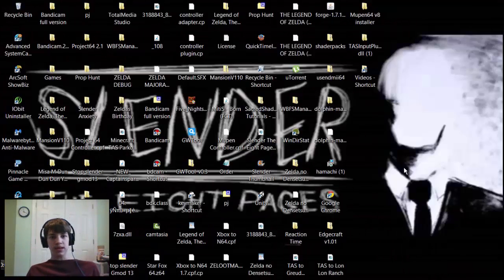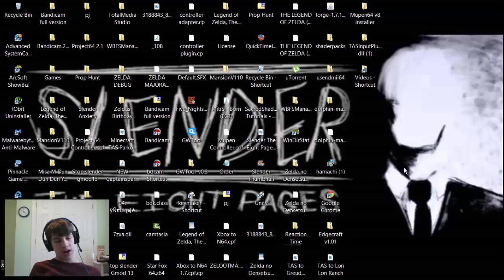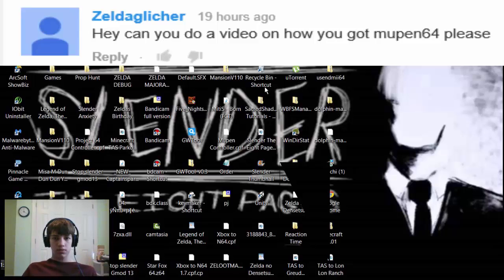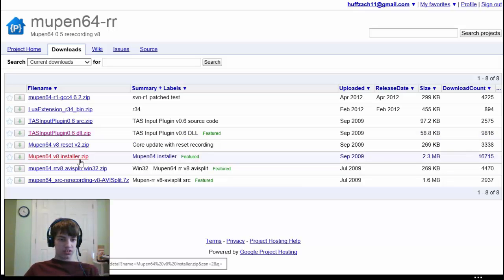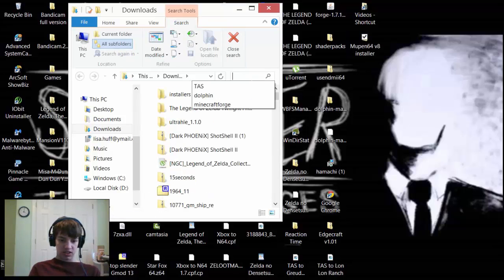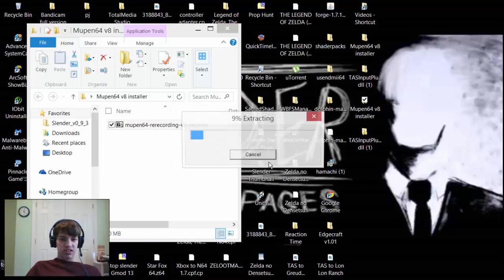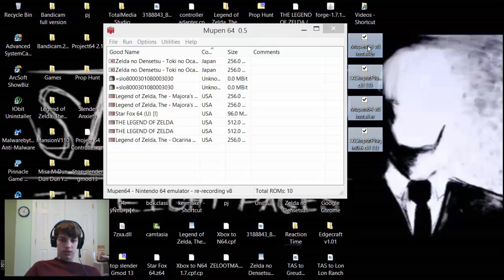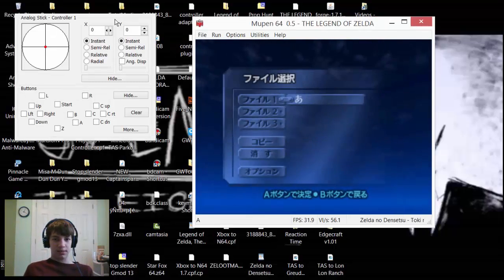Mupen64 Tutorial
In this video, I will be showing you guys how to get Mupen 64 and the TAS plugin. I hope this was helpful to you especially zeldaglitcher! You can use 7 Zip. No need for Winrar.

Song: Top of the World 2 by StephenWalking